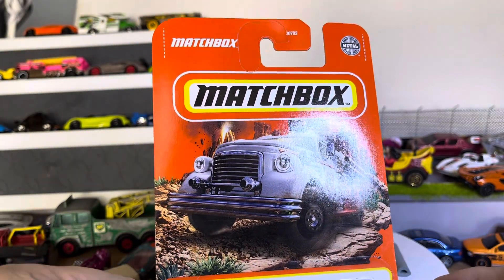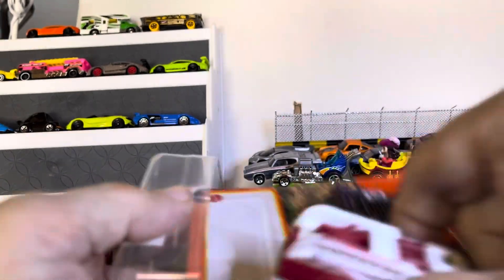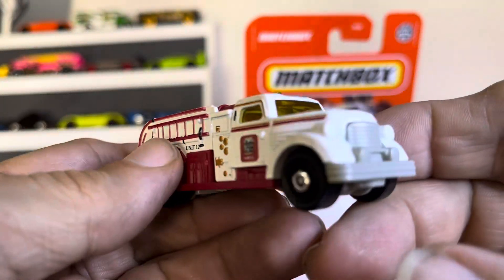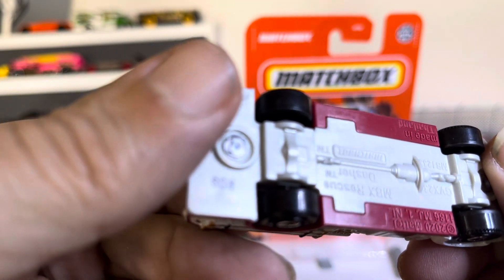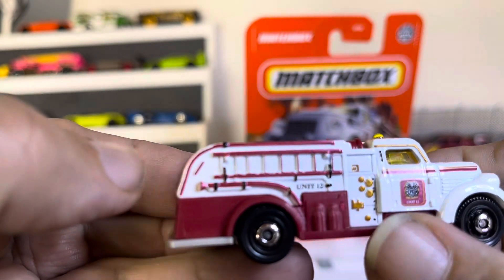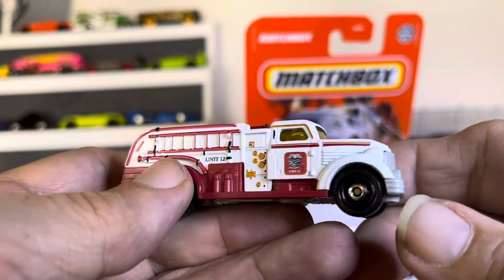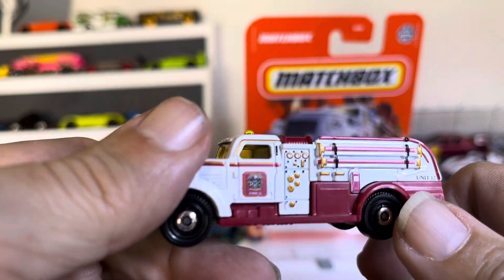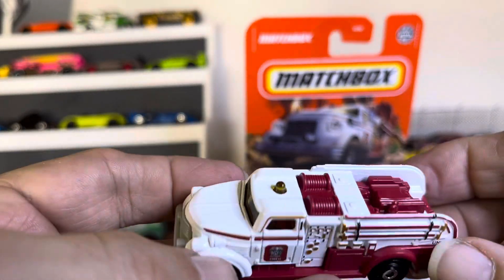Matchbox fire dasher, fire truck review